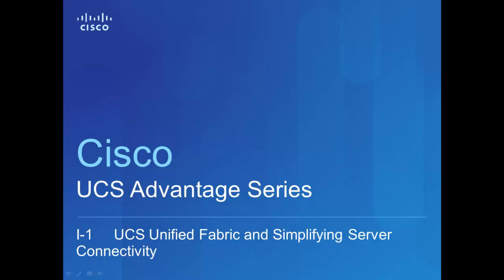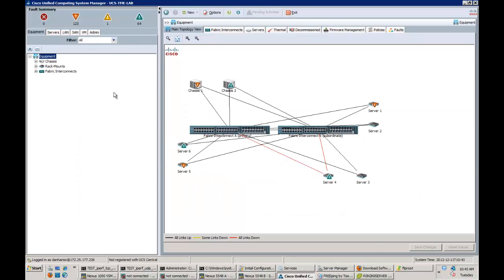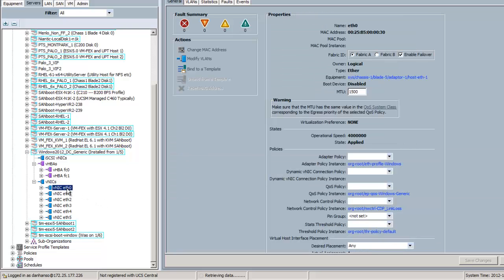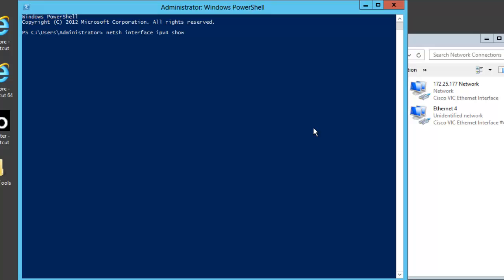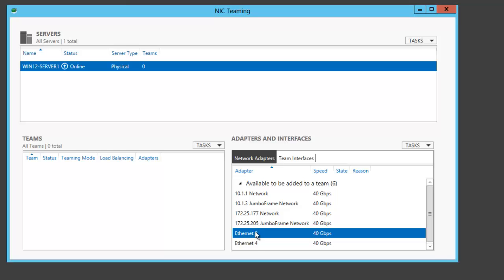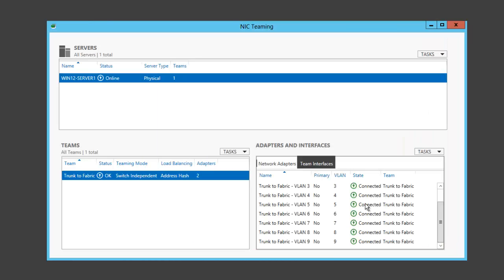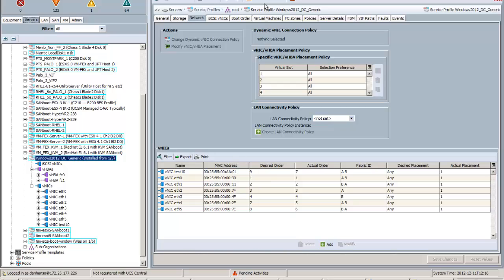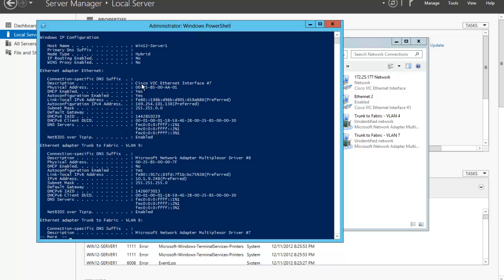UCS Advantage Series (I-1): Unified Fabric